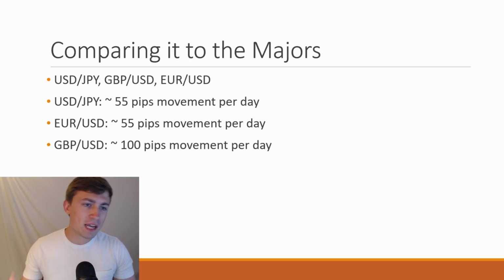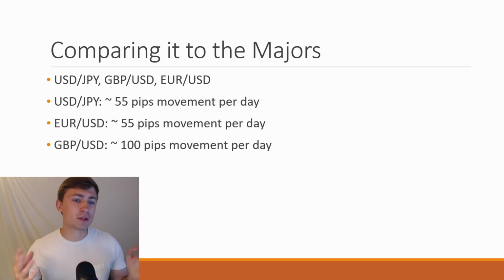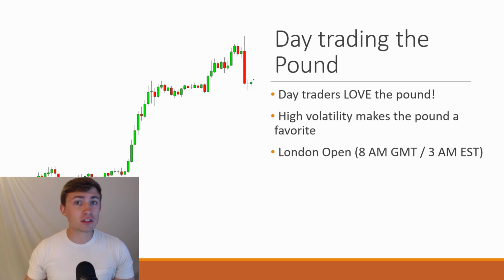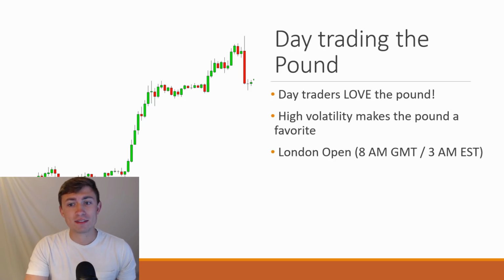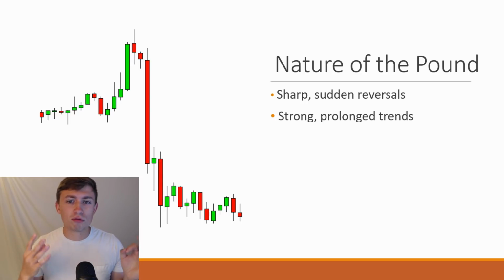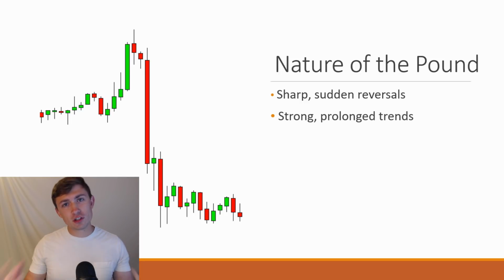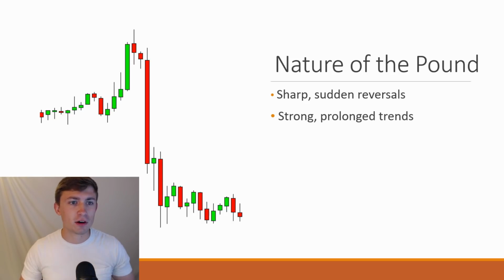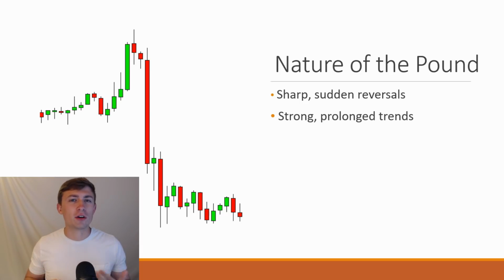How to Trade GBP/USD: Best Methods! 📈💷